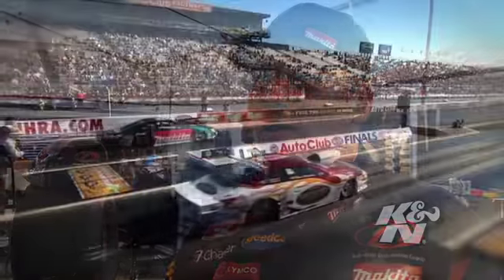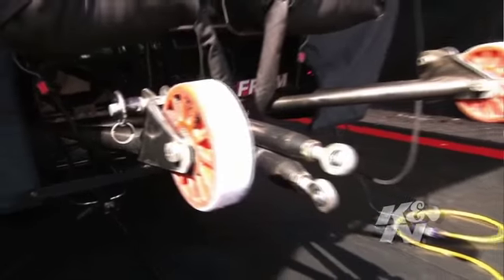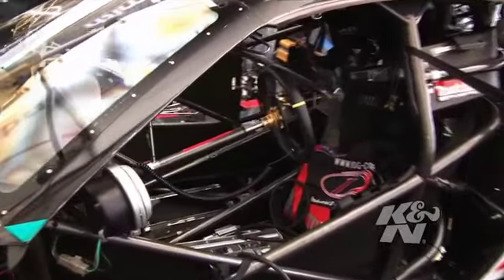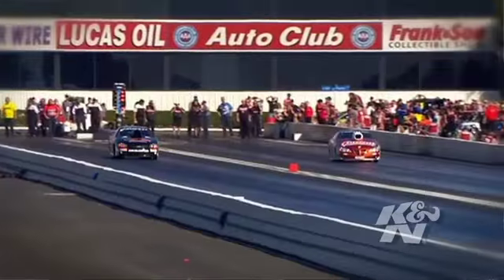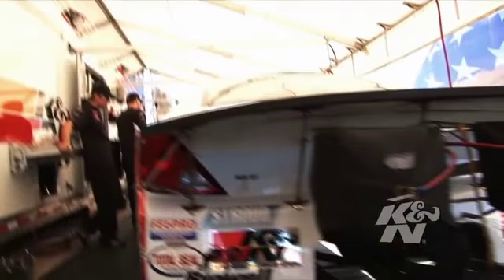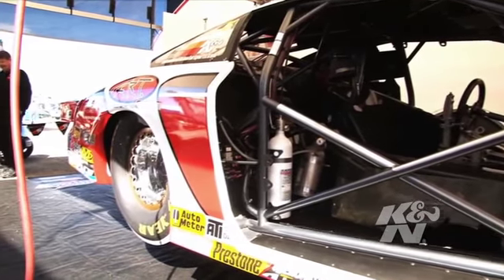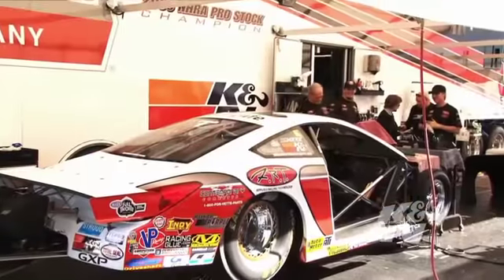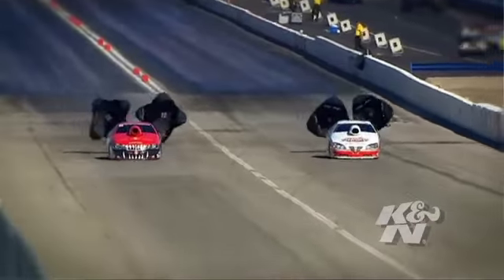Pro Stock Racer Dave Connolly